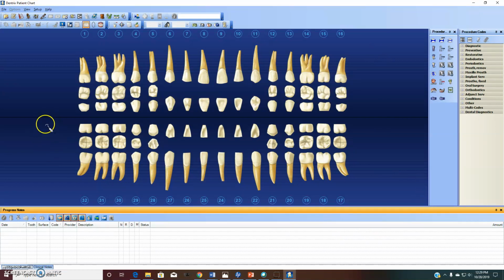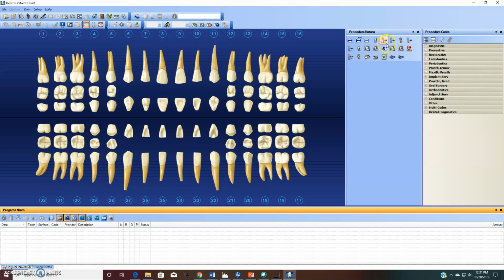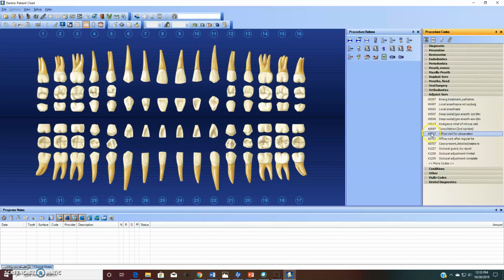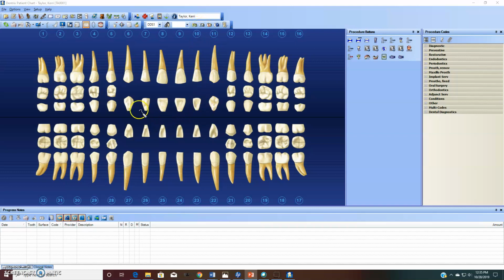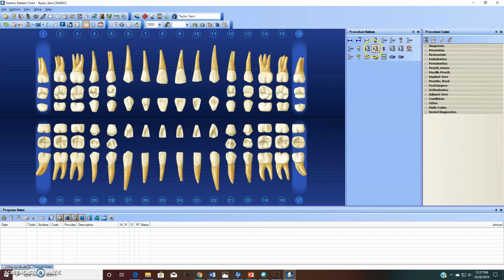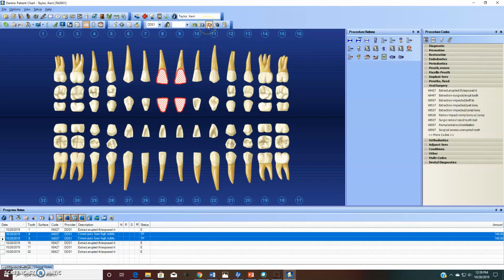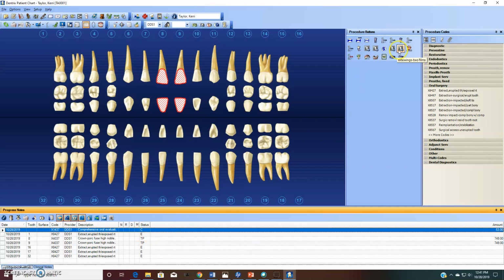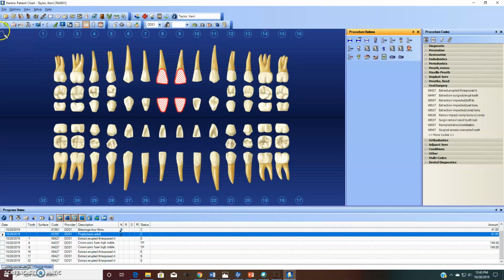Patient chart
Dentrix Patient Chart, charting completed treatment, charting existing treatment and charting treatment that needs to be done.